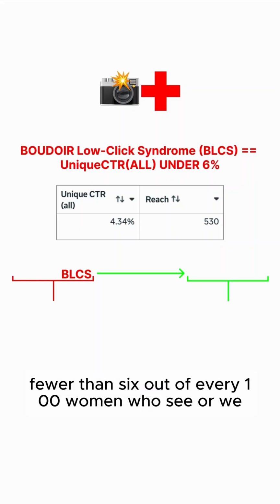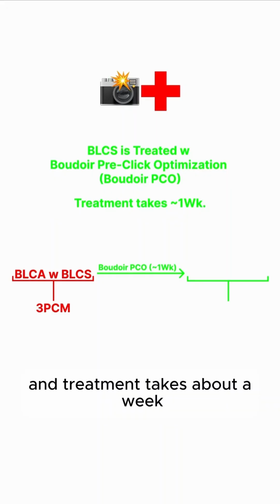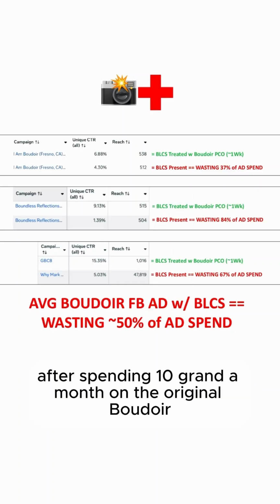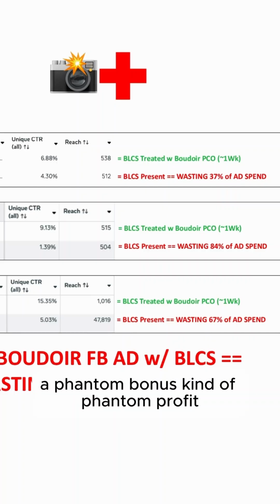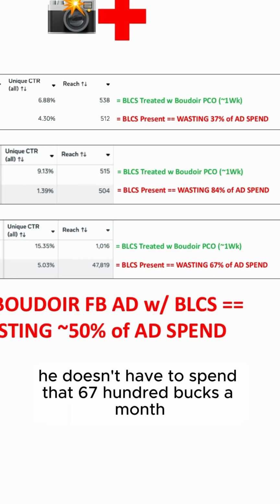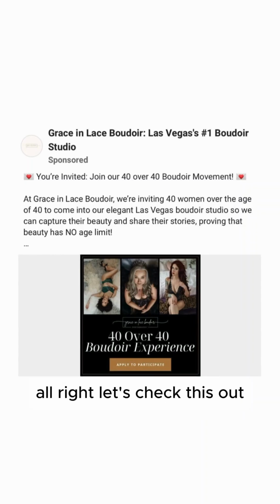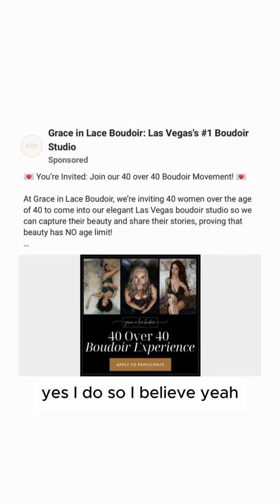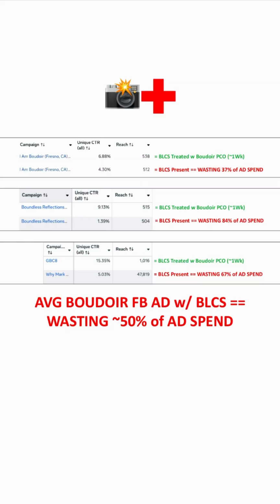Why Boudoir Facebook Ad Engagement From Warm Audiences Drops Faster Than Most Studios Expect